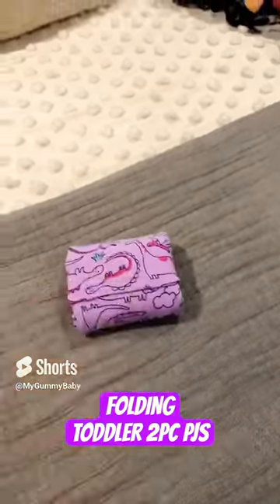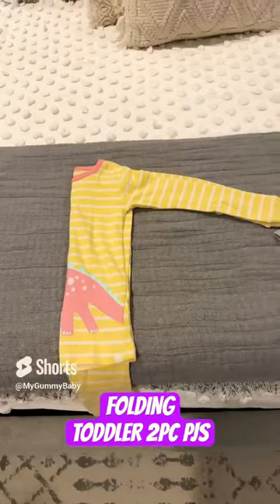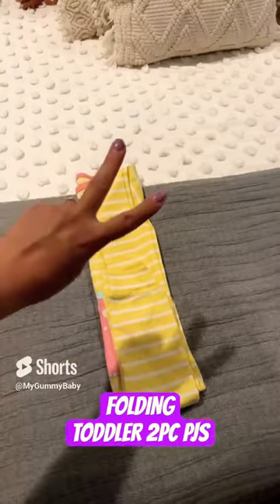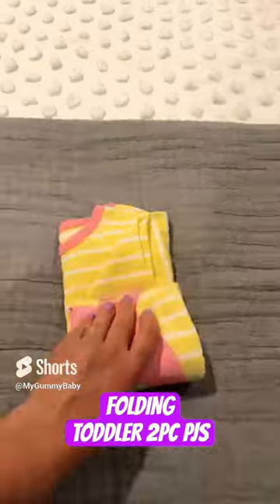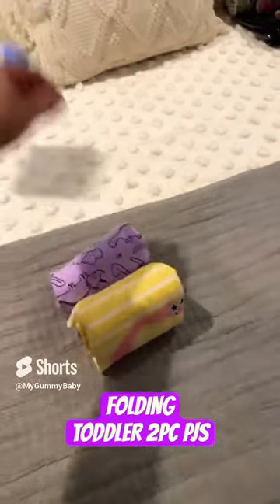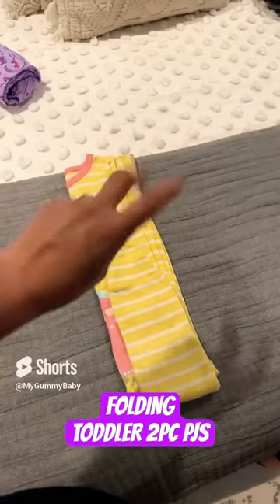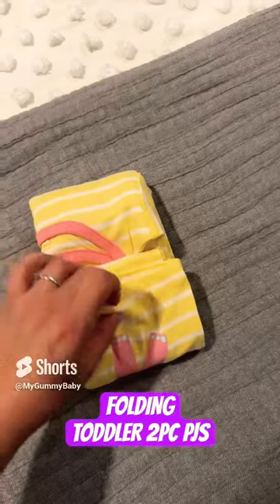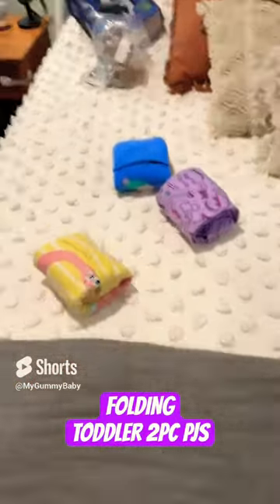How to fold toddler 2 pc pajamas